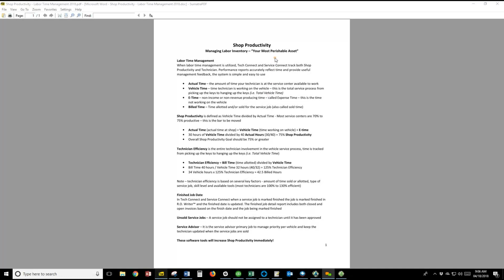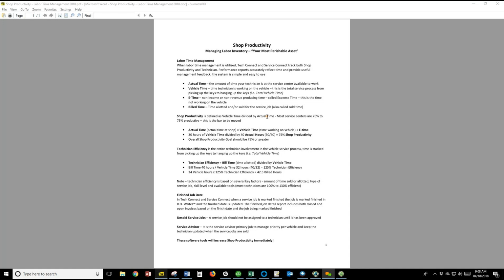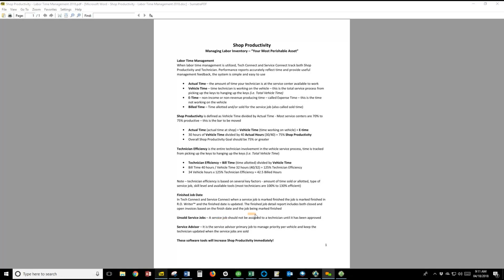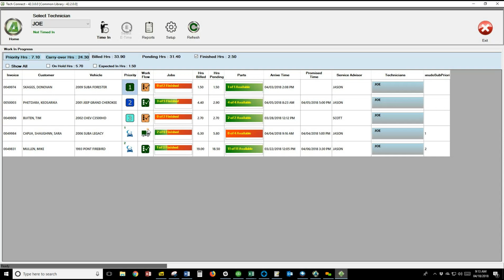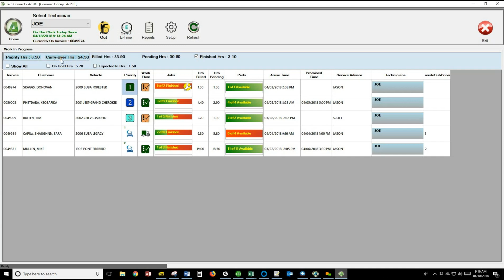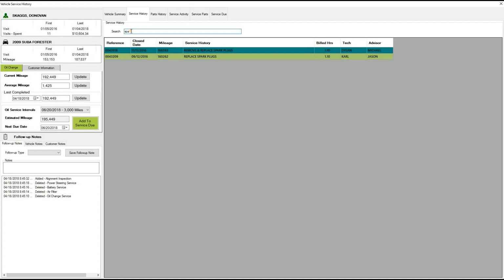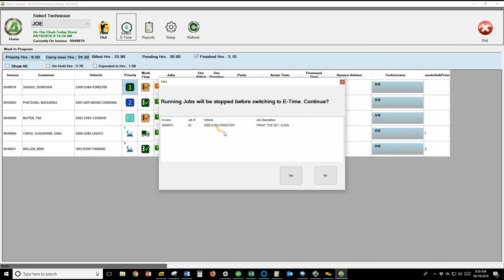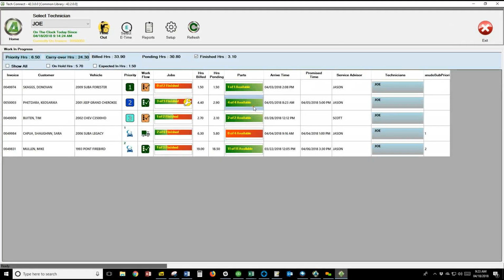Tech Connect Usage and Functionality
Tech Connect Functionality, learn how to best use all the features built  into Tech Connect